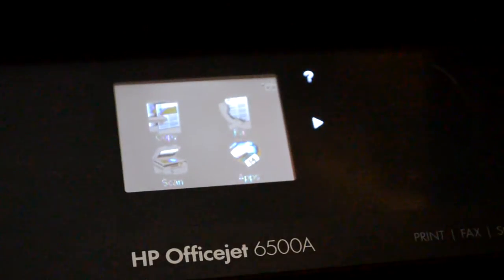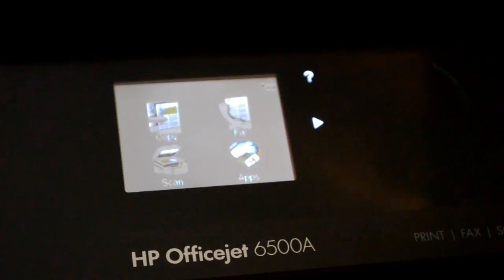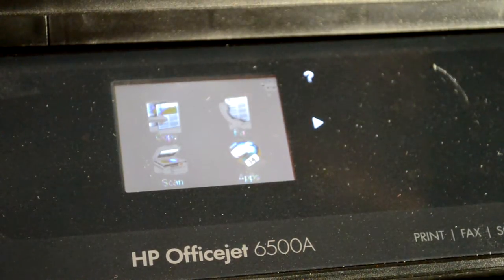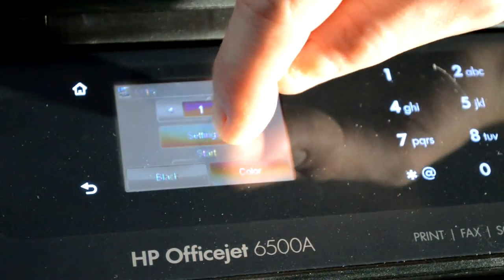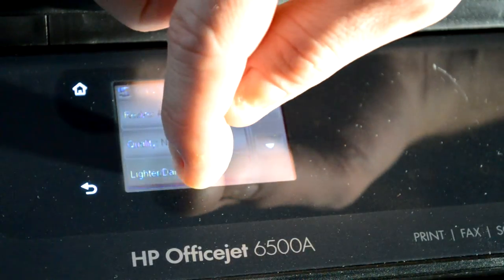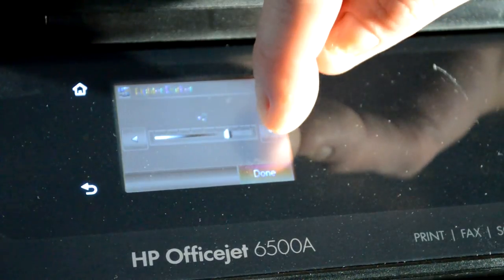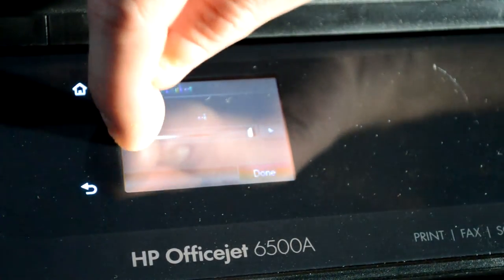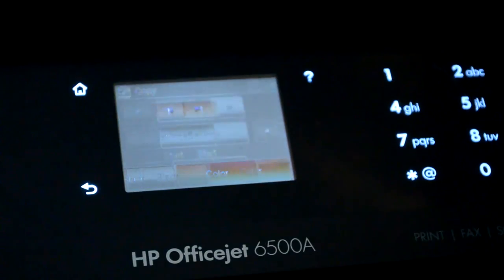How to make the type darker or lighter on the HP Office Jet 6000, 7000, 8000 series printer